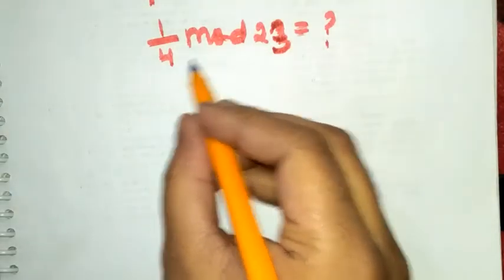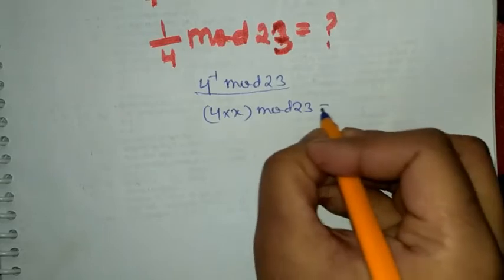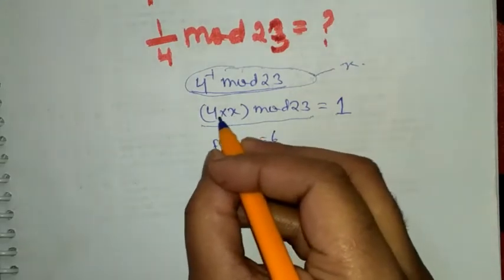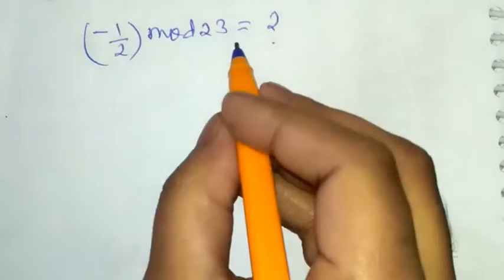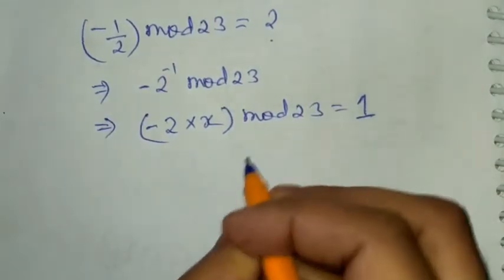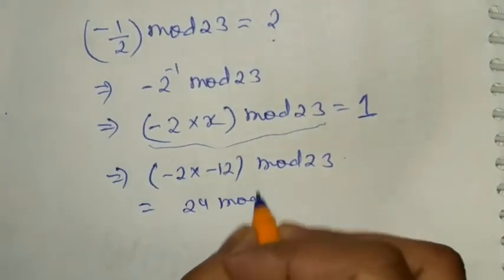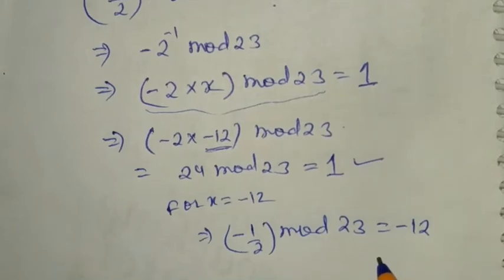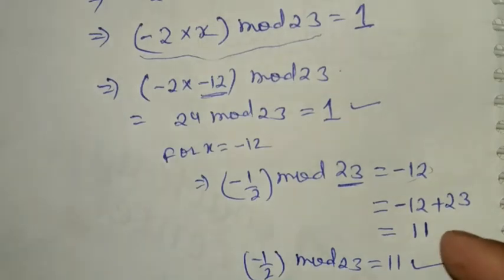Find MOD value of Inverse number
MOD value of Inverse number